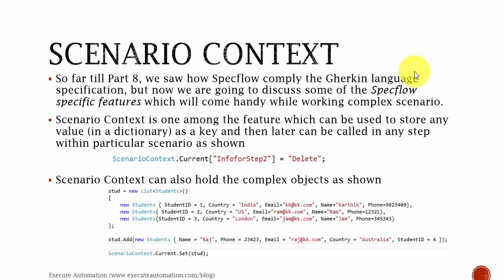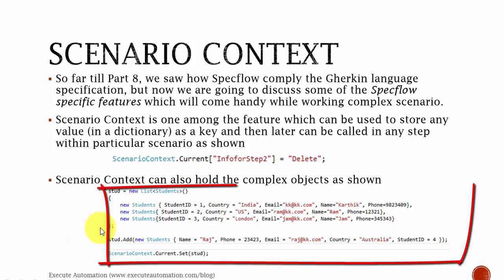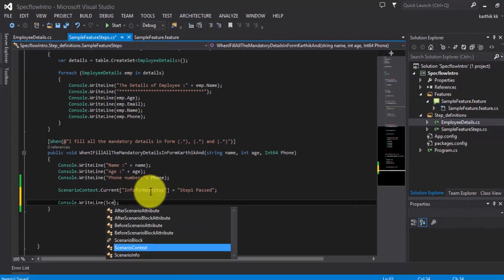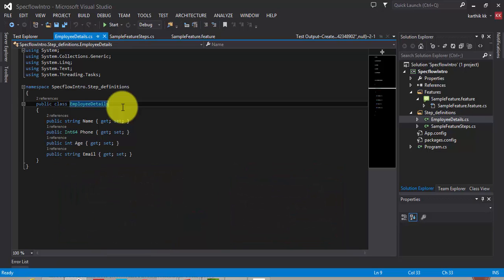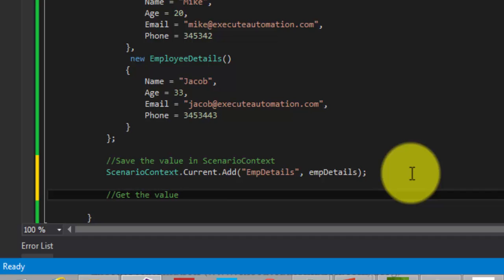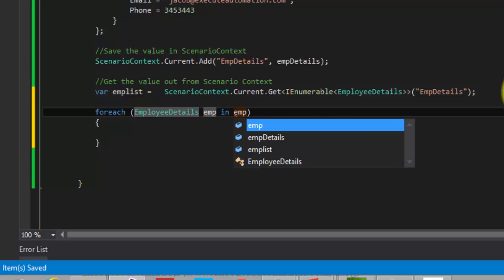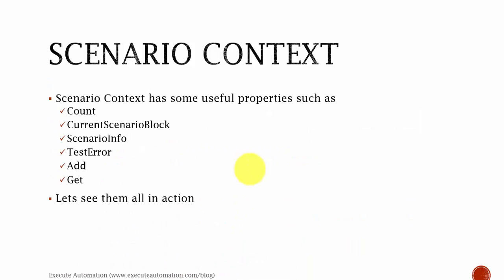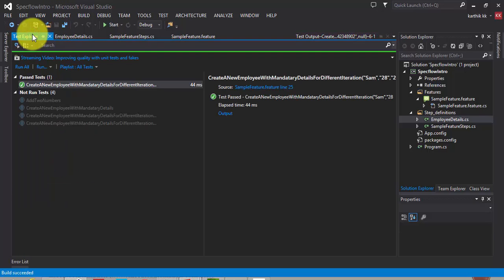Part9 - BDD and Specflow Video Series (Understanding Scenario Context)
In this part we will discuss about scenario context in greater detail, since Scenario context will ease our life while working with complex data and code within scenario in Specflow